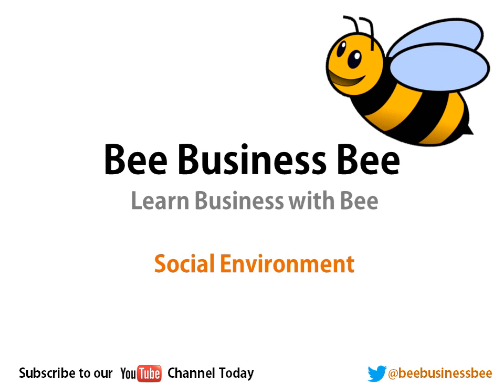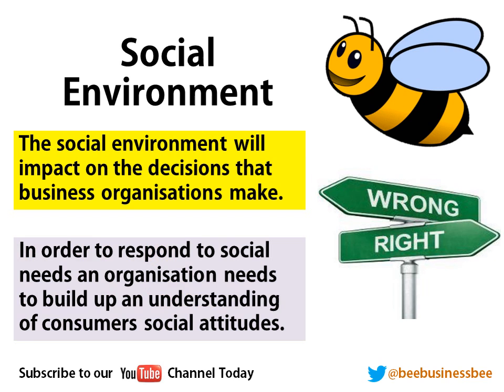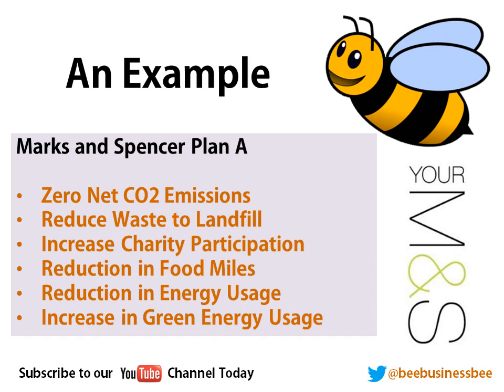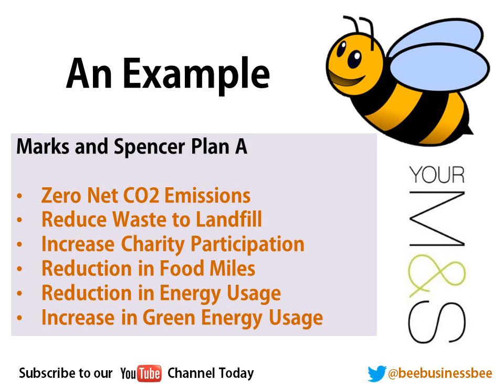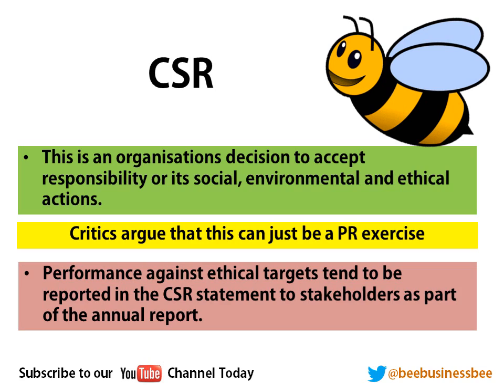Bee Business Bee Ethical Environment Presentation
Join BeeBusinessBee for this look at business ethics and the social environment. Here we look at how social factors such as demographic changes and business ethics could impact on the operations of an organisation and the short / long term impacts of any such decision.

This is a useful resource for anyone studying Business and especially AQA BUSS4 Business Studies.